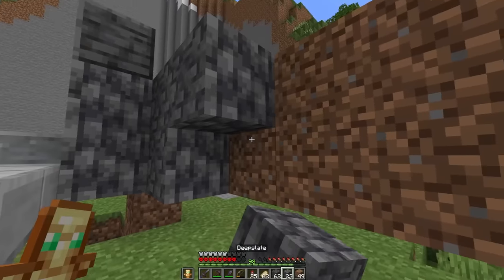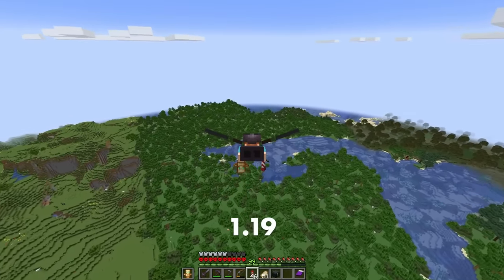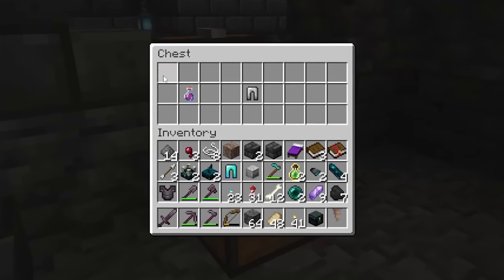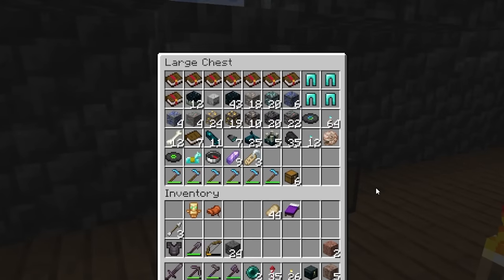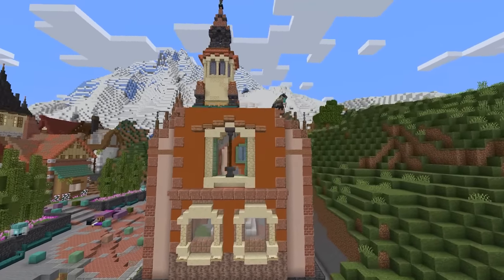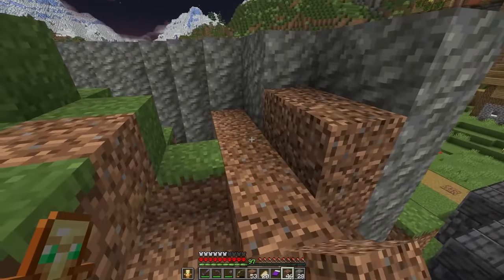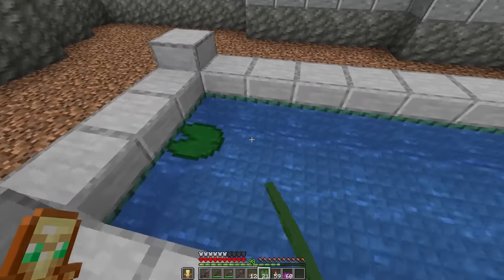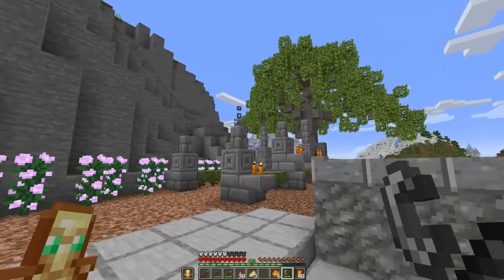I BUILT a MANSION in Hardcore Minecraft 1.19 (#1)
fWhip BUILT a MANSION in hardcore Minecraft 1.19 survival let's play! Click the LIKE Button if you enjoy!